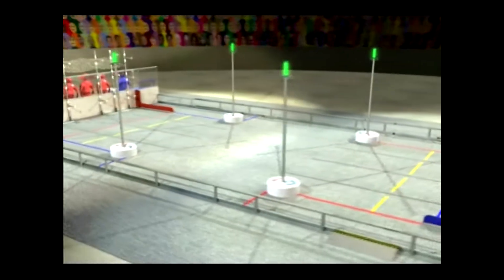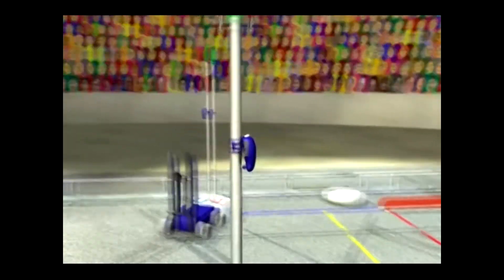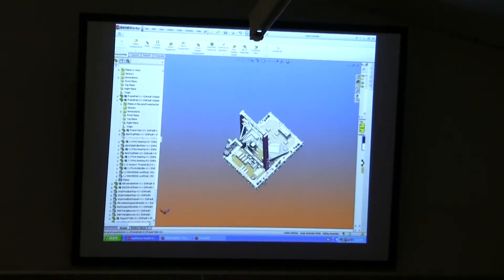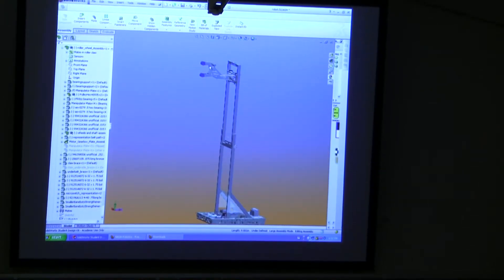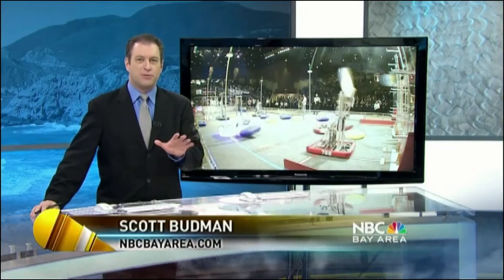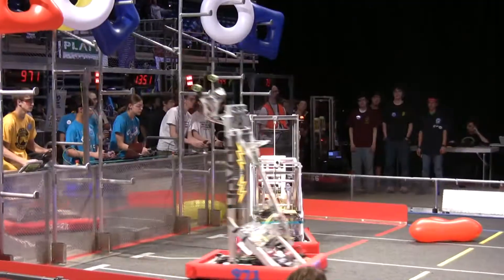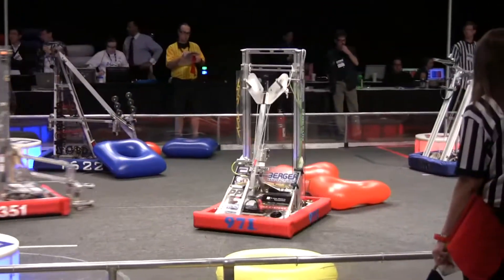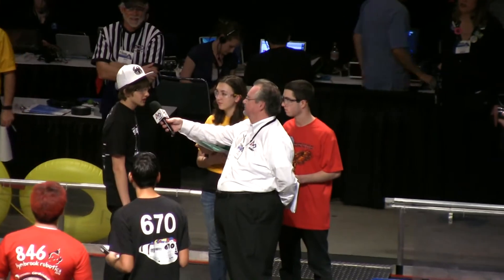FRC - Team #971 Season 2011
2011 Season highlights.  Spartan Robotics, Mountain View High School